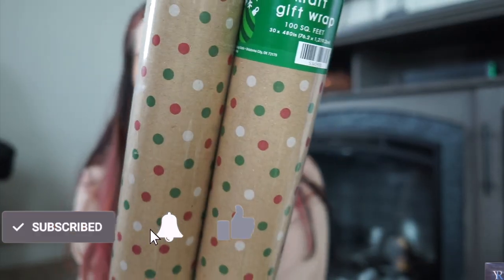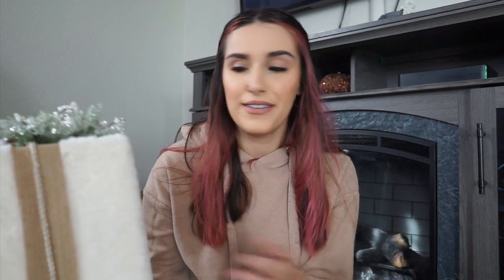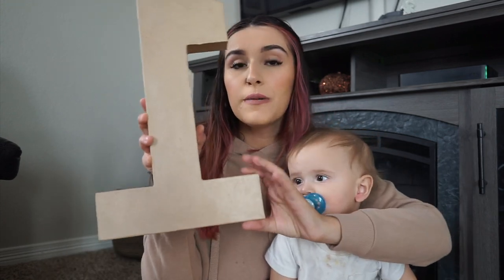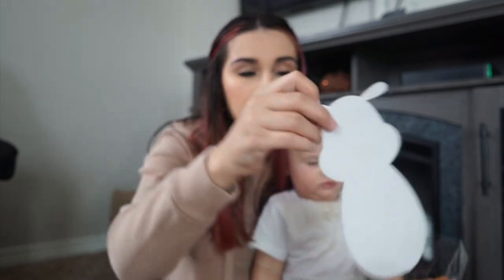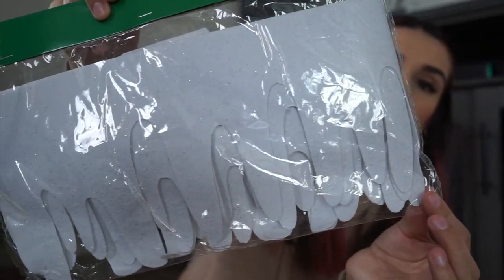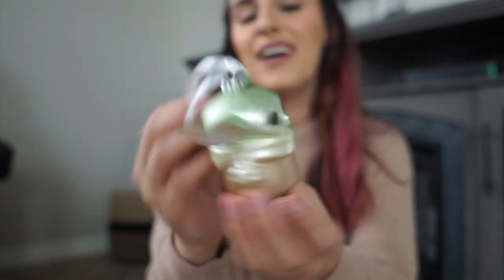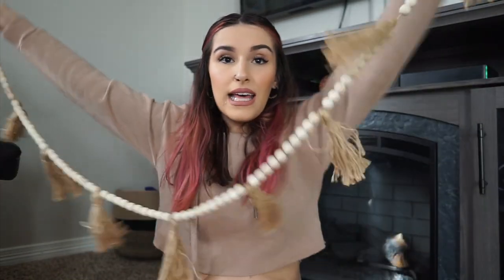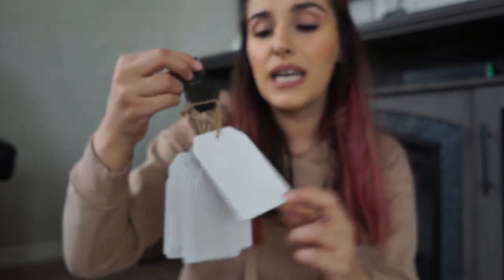HOBBY LOBBY CHRISTMAS HAUL 2020 | TheTerrasAdventures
I really hope you enjoy this Hobby Lobby Christmas haul!